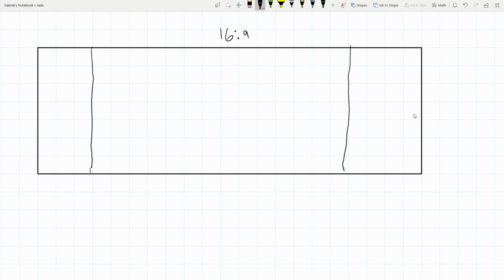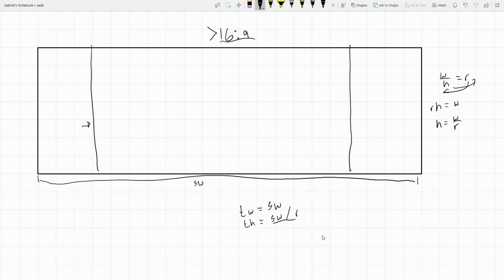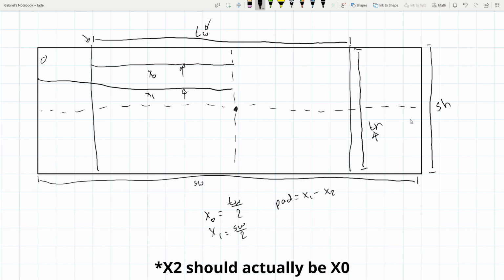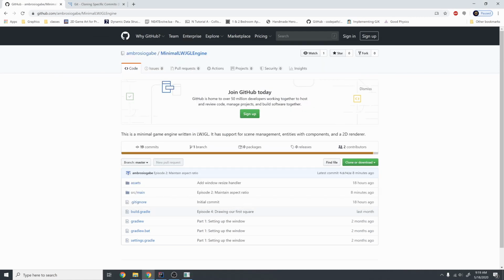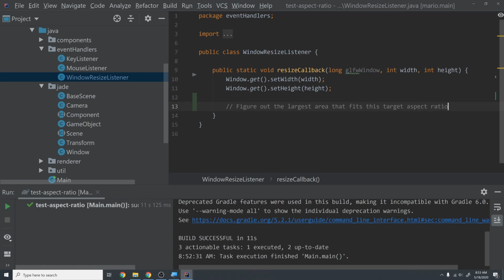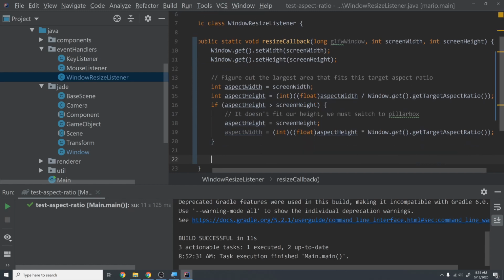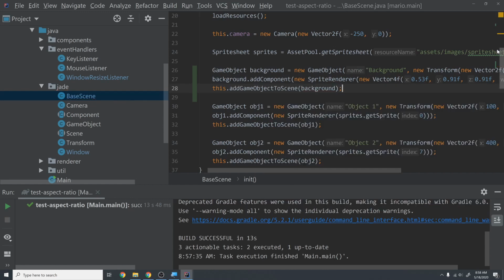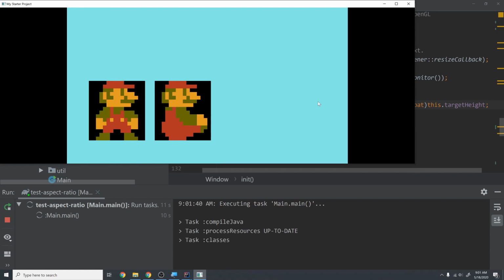Maintaining Aspect Ratio in 2D Games | LWJGL Series #2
In this tutorial, I explain how to maintain 2D aspect ratio in your game, regardless of the window size. This tutorial is based on the article listed with a few modifications. To maintain the aspect ratio, we use glViewport to define a viewport that will be consistent with whatever the user's monitor resolution is.

git checkout b868cb1a181f5bce8e771acafc2ca0013ba5e06c